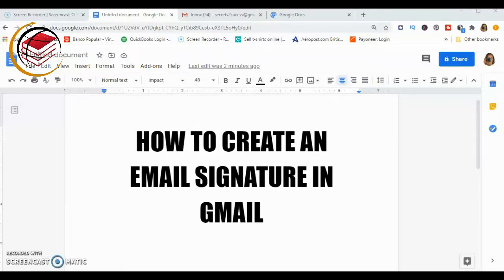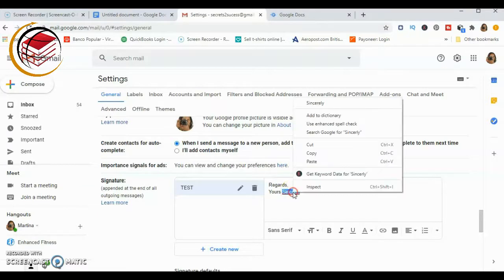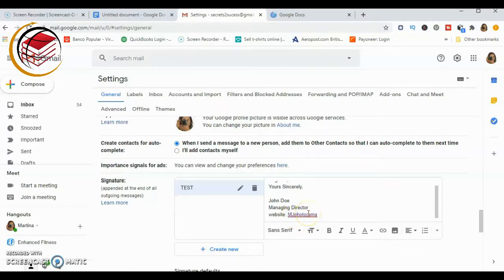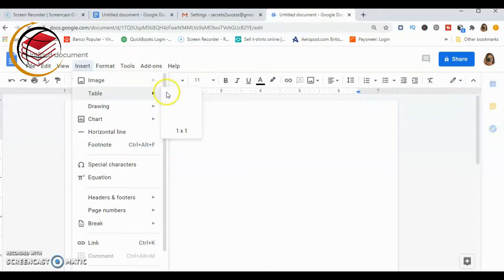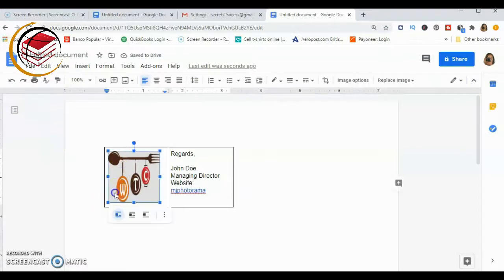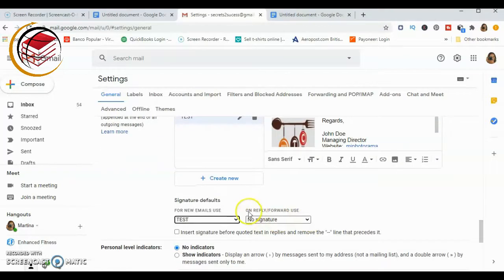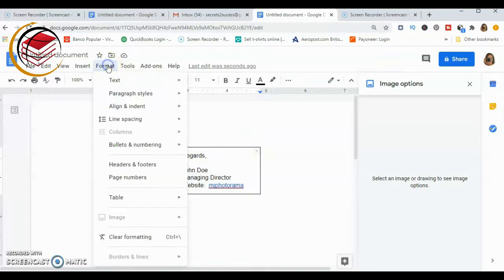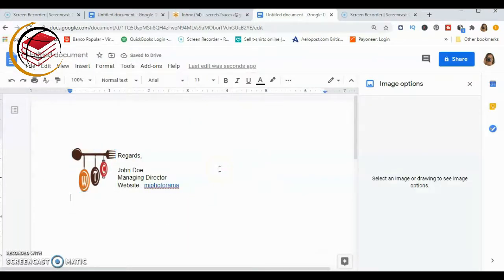How To Create An Email Signature In Gmail | Professional Gmail Email Signature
Hello and welcome, in this tutorial i demonstrate how to create an Gmail email signature.

📌📌📌📌📌📌 My Gear 📌📌📌📌📌📌
Joby Gorillapod